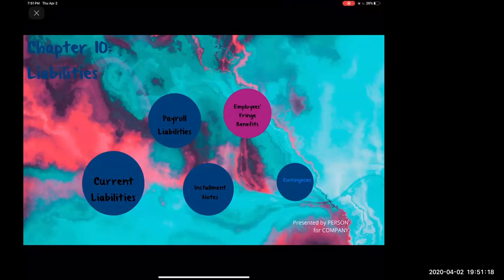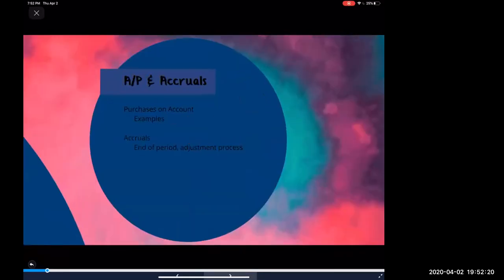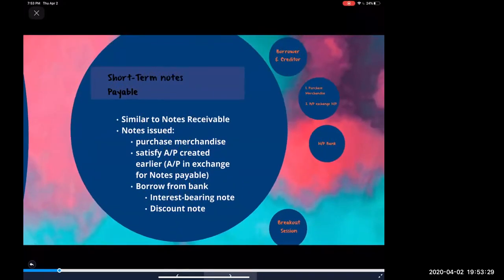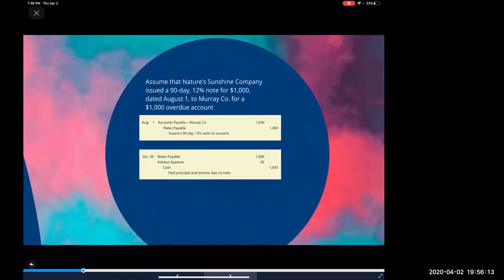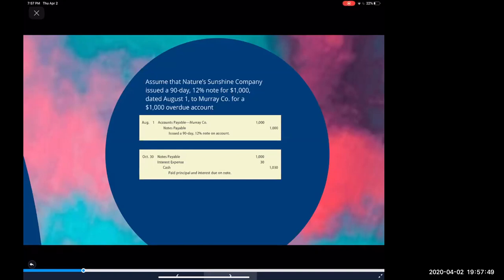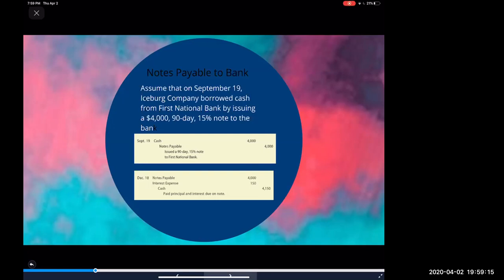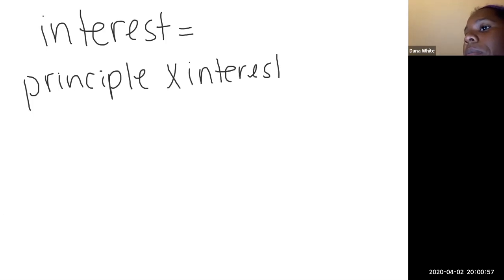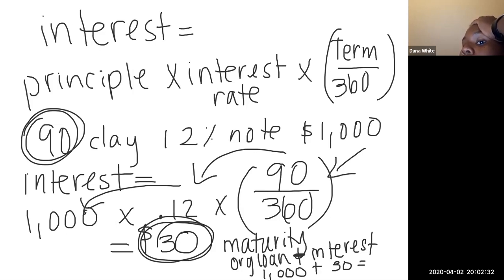Chapter 10: Liabilities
Short Term Notes Payable + Interest calculation